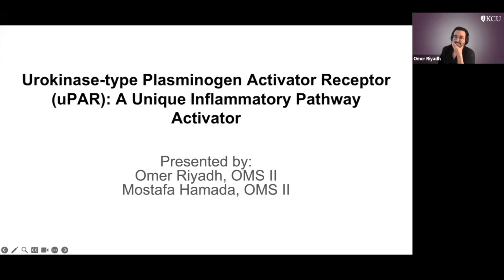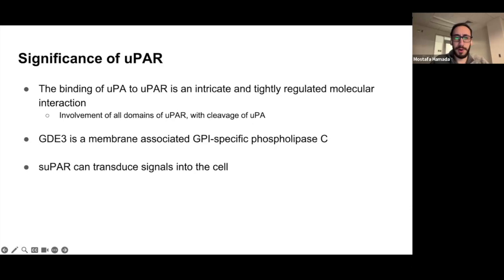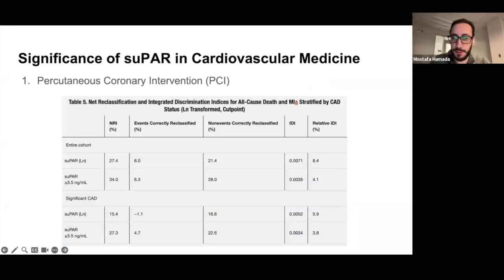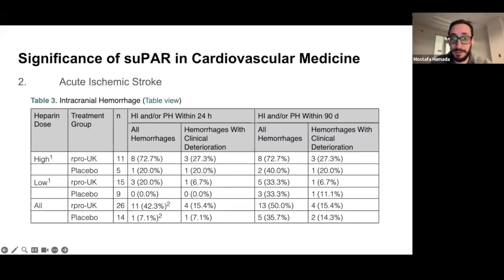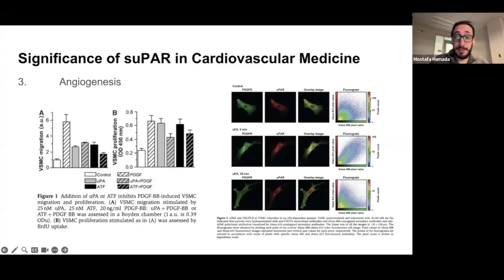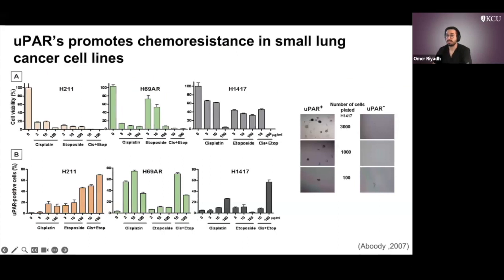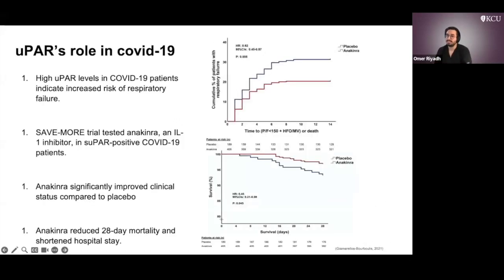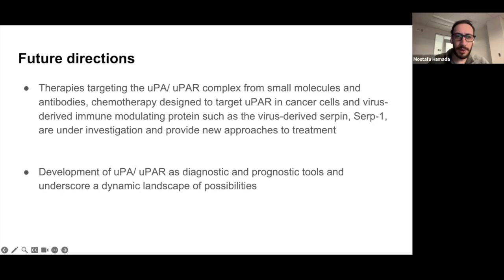2-20-2024, SDs Riyadh and Hamada, "uPAR An Inflammatory Pathway Activator"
Student Doctor Mostafa Hamada & Student Doctor Omer Riyadh- "Urokinase-type Plasminogen Activator Receptor (uPAR): A Unique Inflammatory Pathway Activator"
SD Omer Riyadh, MS- Student Doctor Riyadh is from Vancouver, Canada. He completed his undergraduate studies at the University of British Columbia in molecular genetics and master's degree in medical genetics at the same institution. The thesis title was “Uncovering factors implicated in oncogenic NRAS modification by analyzing large scale functional genomic data sets” focusing on bioinformatics and molecular genetics. Beyond school, SD Riyadh enjoy hiking cooking plants, and coffee!

SD Mostafa Hamada, MS- Student Doctor Mostafa Hamada, originally from Egypt, and moved to Toronto Canada when he was 9 years old. He completed his undergraduate and master’s degrees in biochemistry focused on blood coagulation and fibrinolysis. Aside from school, he enjoys playing soccer, cooking, and film photography!